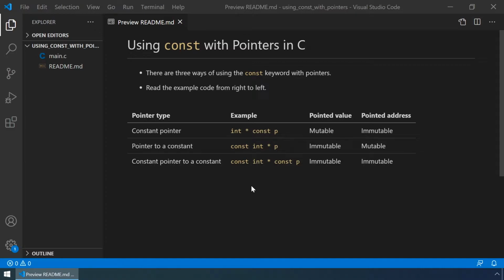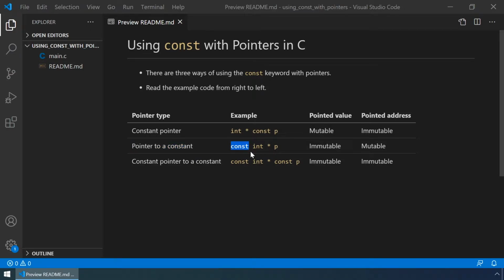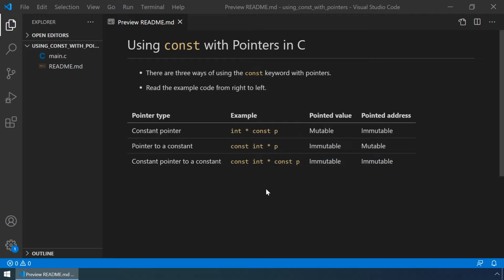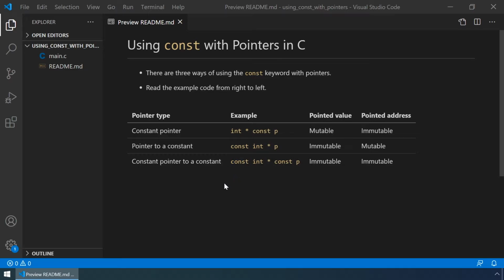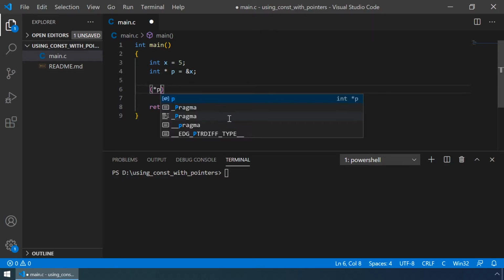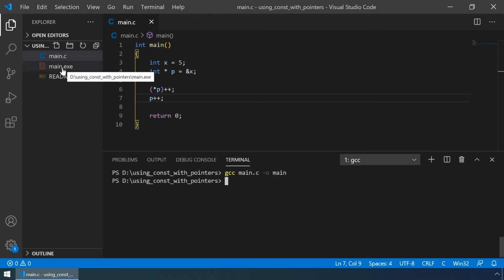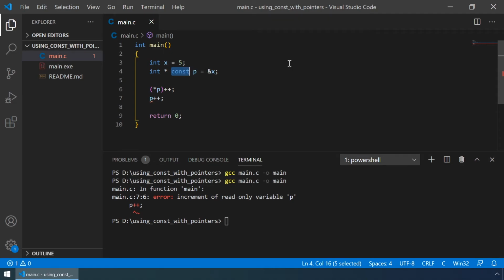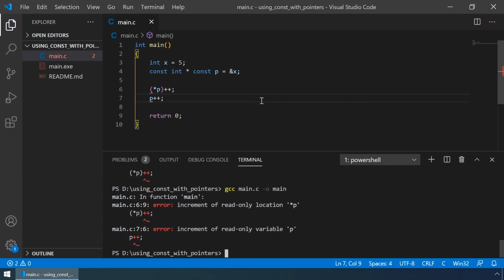"const" with Pointers in C Explained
This video explains how to use the "const" keyword with pointers in the C programming language.

Initially, three ways of using the "const" keyword with pointers are explained. After that, a live coding example is done.

Chapters:
00:00 Introduction
00:19 Basics of Using the Keyword "const" with Pointers
02:12 An Example of Using the Keyword "const" with Pointers
04:23 Outro